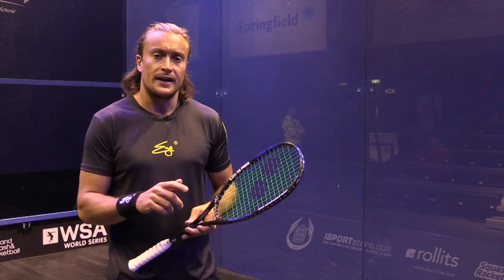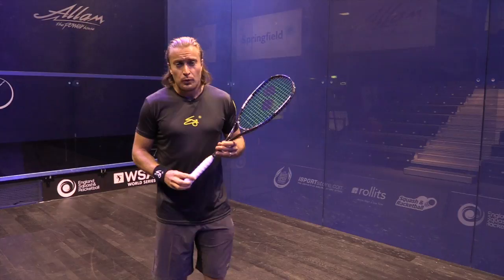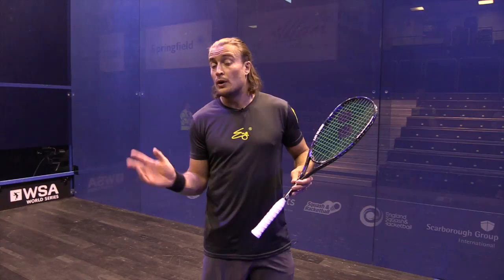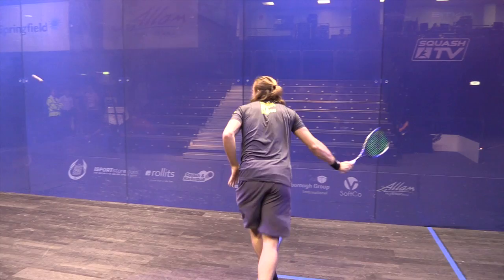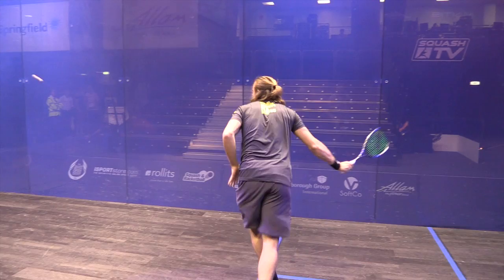Eye Rackets X.Lite 110 Power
Review of the Eye Rackets X.Lite 110 Power by Squash TV commentator, and ex PSA tour player, Joey Barrington.